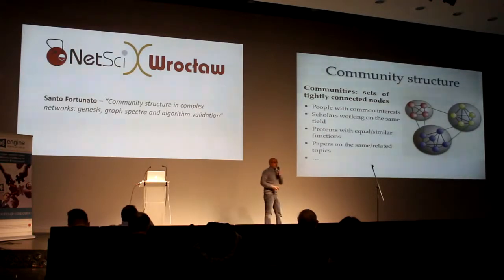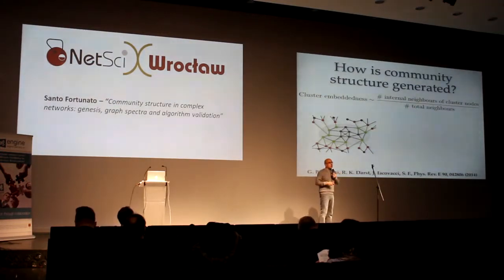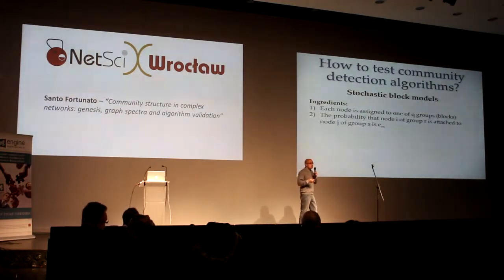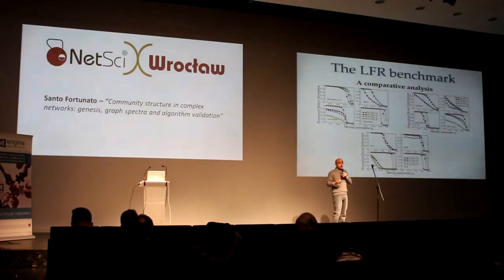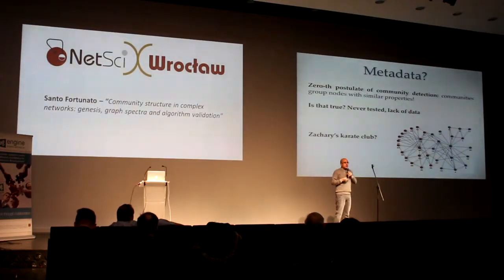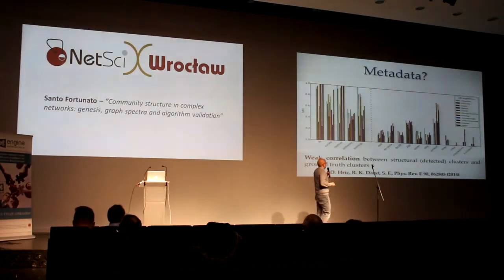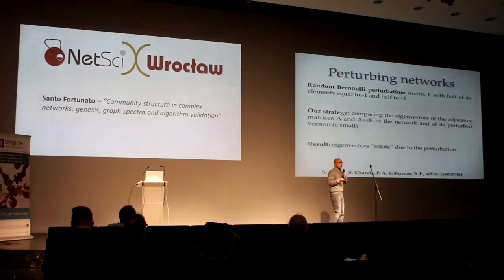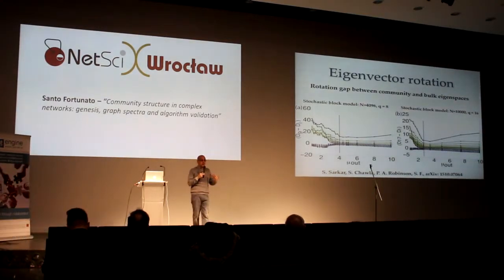NetsciX talks - Santo Fortunato